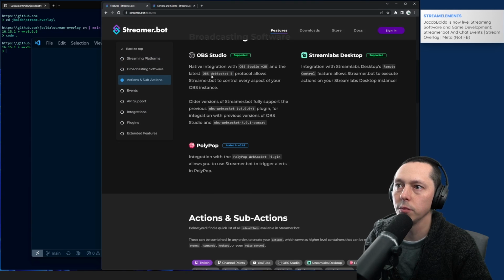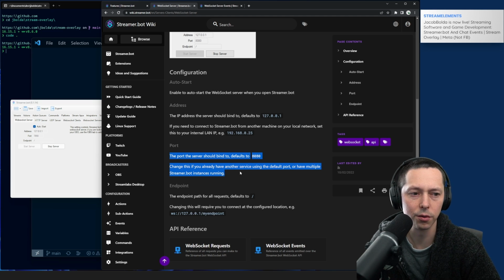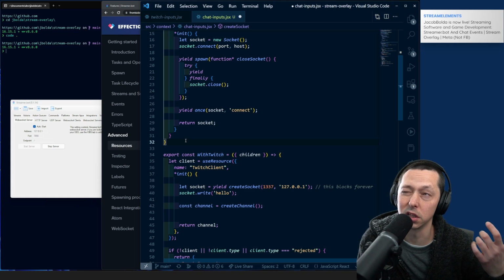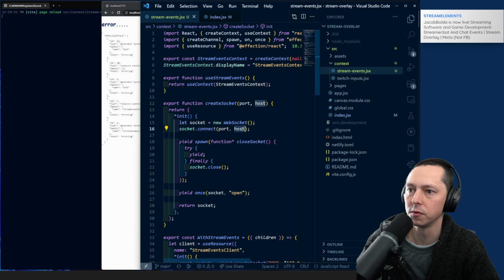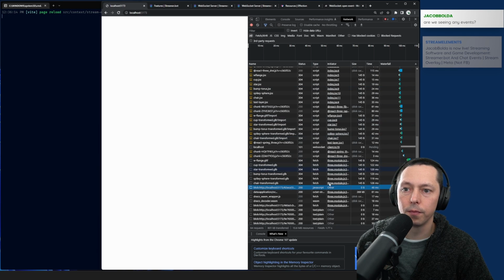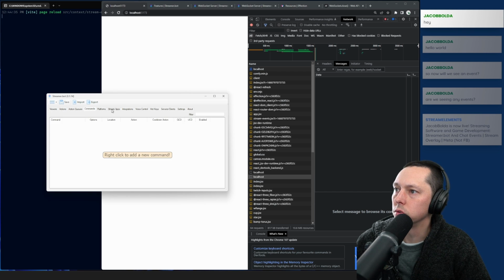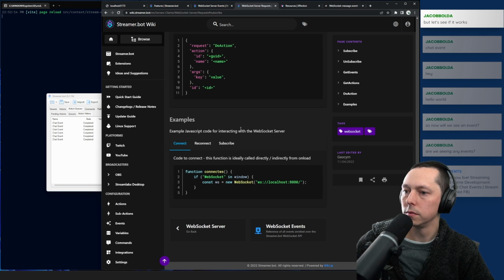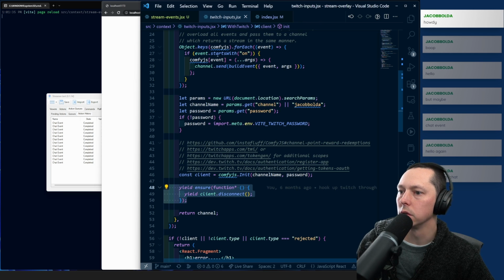Streamer.bot WebSocket Server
We explore streamer.bot to handle the chat event stream and act like a proxy to our frontend, the stream overlay in WebGL. We swap out the previous implementation with comfy.js and TMI.js for a direct socket connection to the streamer.bot application.

Chapters
00:00:00 Checking Out Streamer.bot
00:02:02 Exploring App And Docs
00:11:09 Connecting To Socket For Events
00:35:23 Fixing Message Receipt
00:45:03 Subscribing To Events
00:47:23 Debugging Event Listening
01:00:05 Committing To Streamer.bot